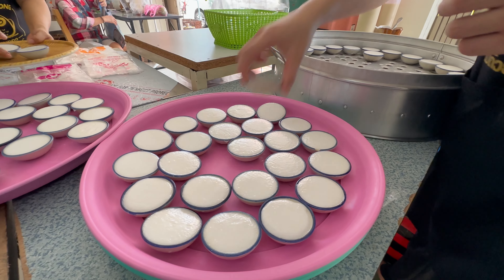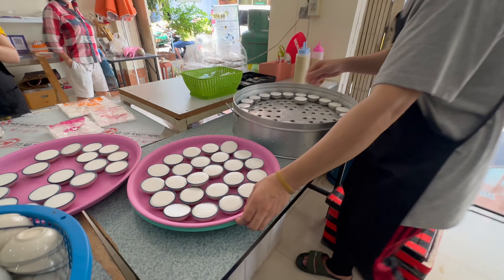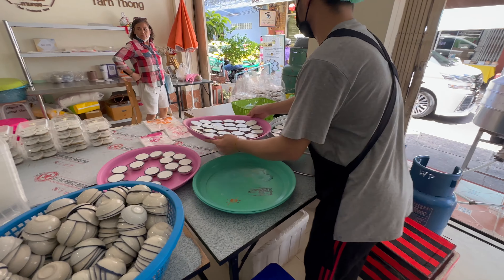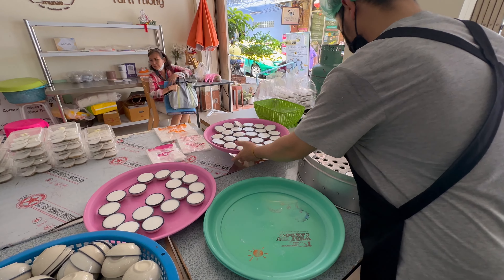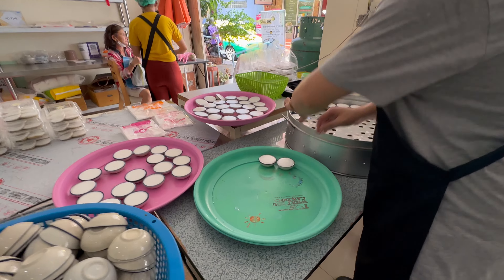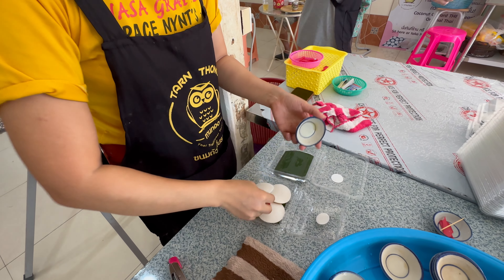$0.20 Steamed Coconut Custard In Bangkok Thailand - THAI STREET FOOD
Amazing Thai Street Food
The Best Coconut Custard In Bangkok Thailand
Tarn Thong Coconut Custard
Google map location